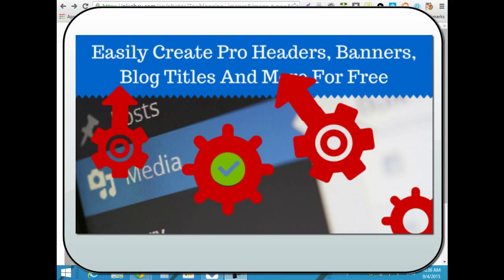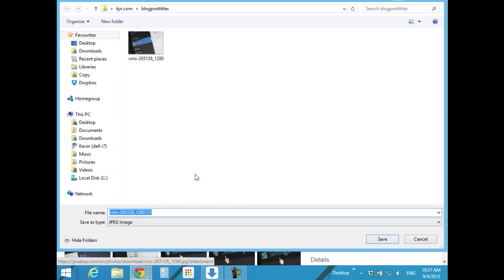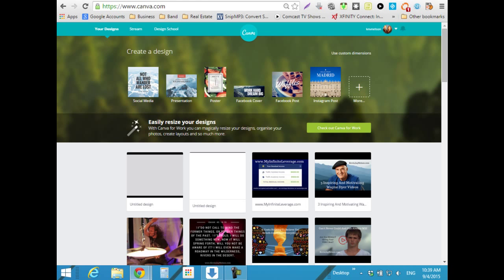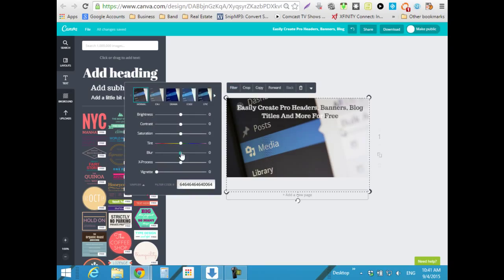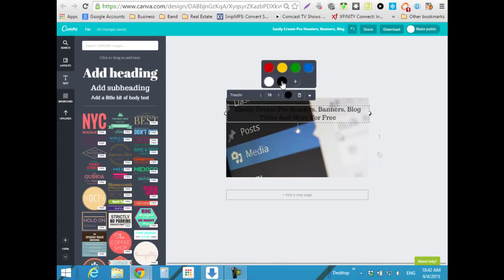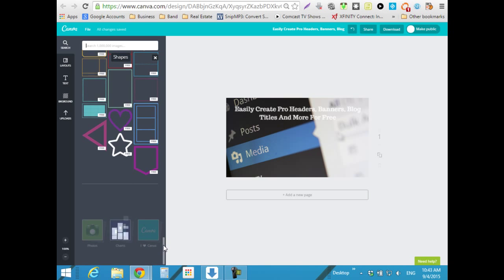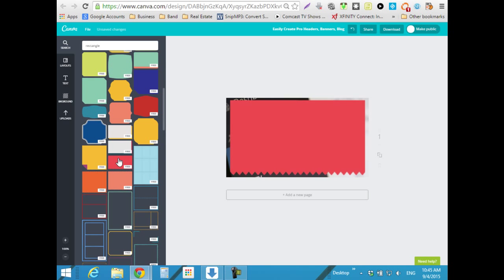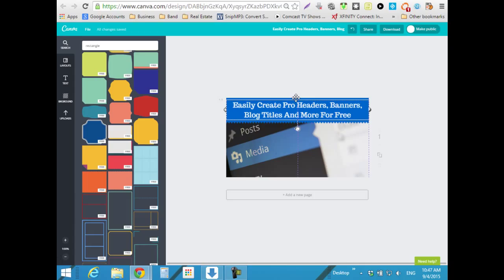Easily Create Custom Images For Kalatu, Wordpress Or Any Website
Creating professional looking images and other media for your blogs and websites can be super easy, and free. I'll show you two, free to use, resources that will allow you to create an unlimited number of awesome looking blog title images, banners, social media image posts, ppc image ads, and much much more. I've included a short video to outline this process for you, as I demonstrate how I created the blog title image for this very post.

Kalatu
kalatu blog
kalatu premium
kalatu blog setup
kalatu training
blog title generator
blog title
wordpress
wordpress blog design